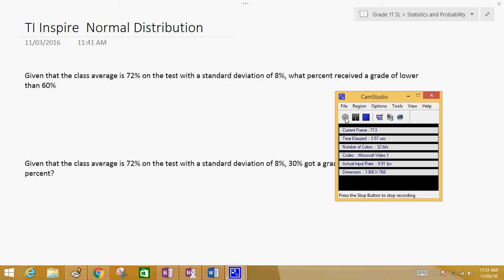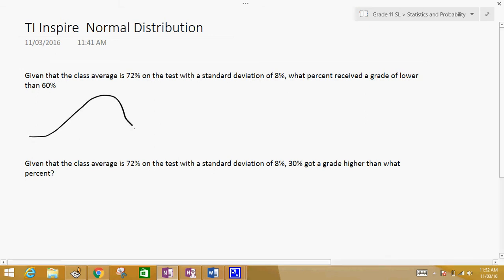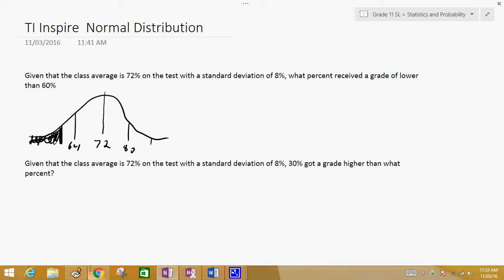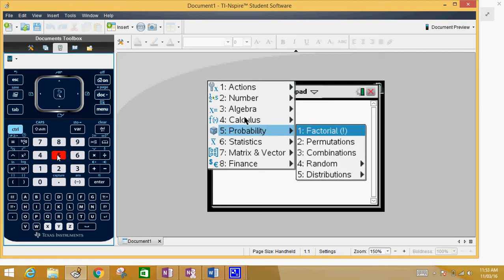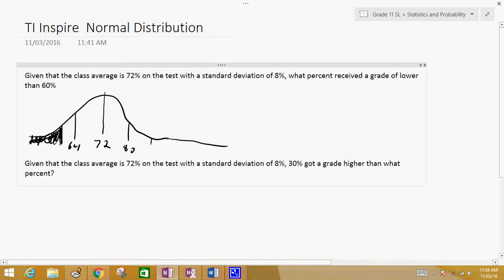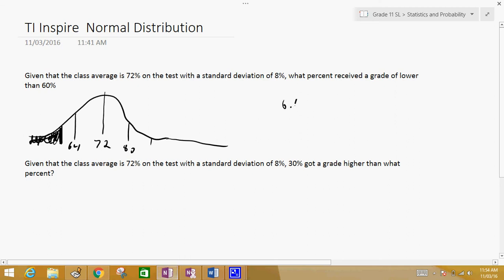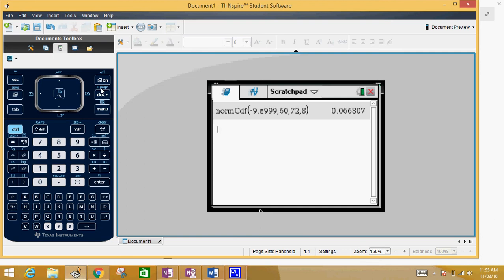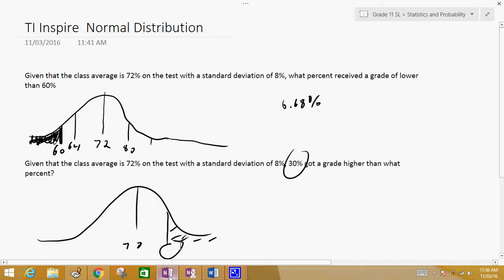TI Inspire Normal Distribution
A short review or preview into using the TI-nspire when solving Normal Distribution questions